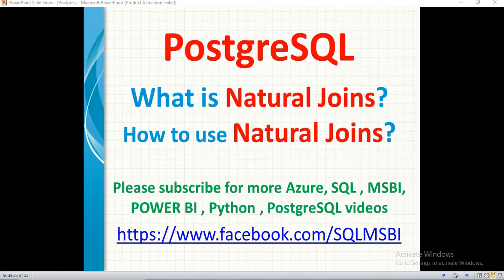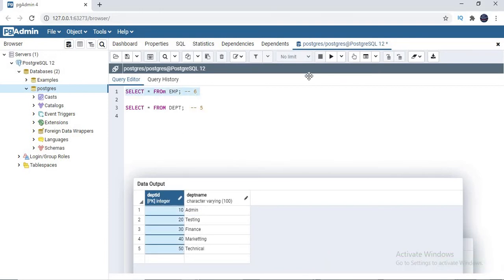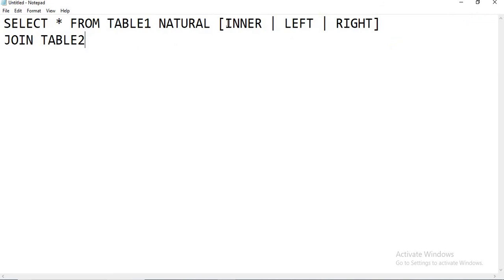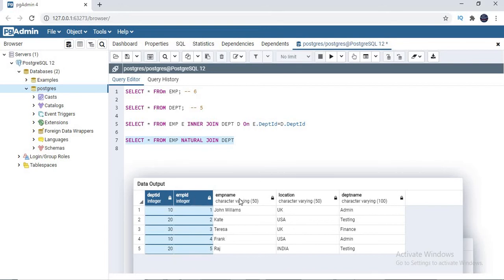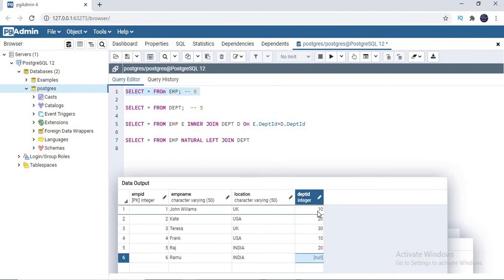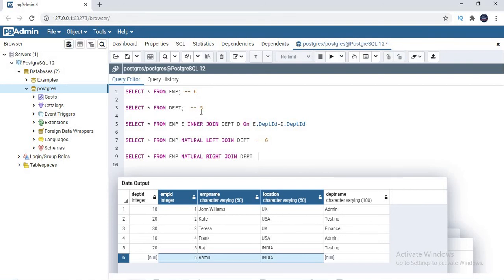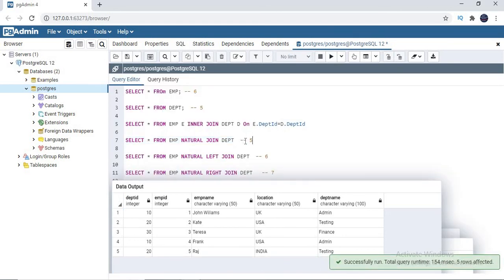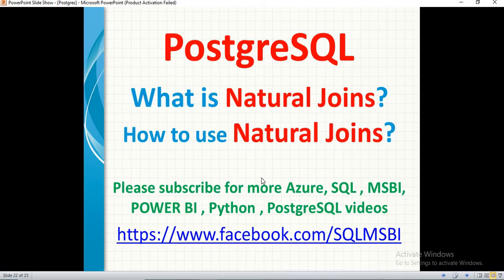Postgresql Tutorials | Natural Joins in Postgresql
Natural Joins in Postgresql
postgresql joins
plsql natural joins

SELECT * FROM EMP NATURAL JOIN DEPT  -- 5
SELECT * FROM EMP NATURAL LEFT JOIN DEPT  -- 6
SELECT * FROM EMP NATURAL RIGHT JOIN DEPT   -- 7
SELECT * FROM TABLE1 NATURAL [INNER | LEFT | RIGHT] JOIN TABLE2

postgresql interview questions and Answers..

Complete PostgreSQL Tutorials Play List | Beginners Postgresql Materials

Complete PostgreSQL Joins Play List

Different Types of commands in postgresql | postgresql commands

how to start psql postgres | postgresql command prompt| How to use psql Shell

DDL Commands in postgresql | postgres create, drop , alter, truncate commands

What is constraint and purpose of constraints ? Diff types of constraints?

Not Null Constraints in Postgresql | postgresql not null example|sql not null

Postgresql Tutorials | Unique Constraints in Postgresql | psql unique constraints

Foreign Key Constraints in Postgresql | primary and foreign key relationship

Check Constraints in Postgresql

Different Types of joins in postgresql

Inner Joins in Postgresql | postgresql inner joins with examples

Full Outer Joins in Postgresql | postgres joins examples

Data Filters in Postgresql